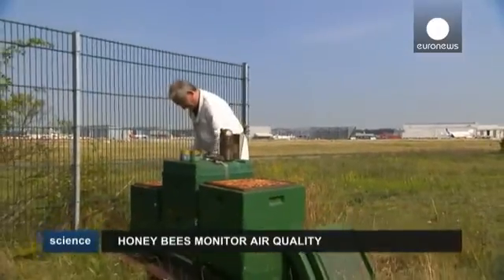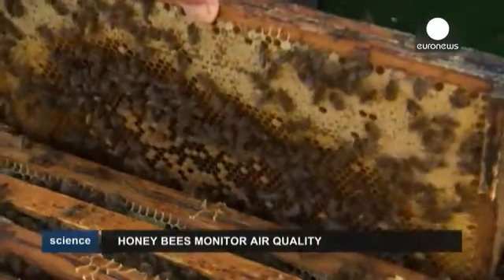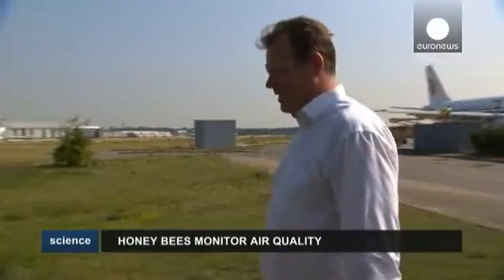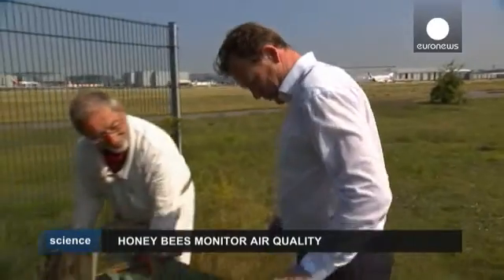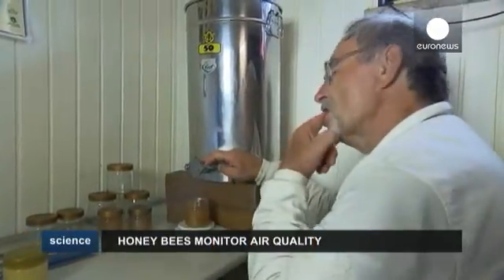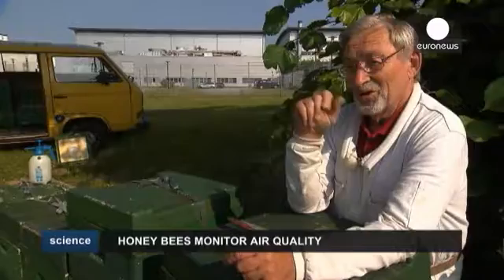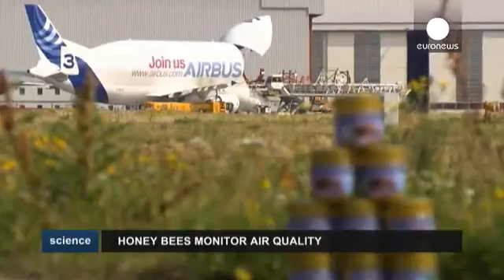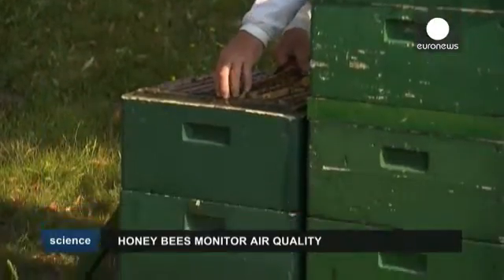Buzz And Roar: Airport Bees Used to Monitor Aircraft Pollution - Science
A patch of scrubland at the end of an airport runway in Hamburg has become home to thousands of bees.

The unlikely community is being used by European aircraft manufacturer Airbus to measure and monitor pollution levels in and around air transport hubs.

The bees buzz around an area of some 12 square kilometres and collect pollen and nectar from all over the airport…